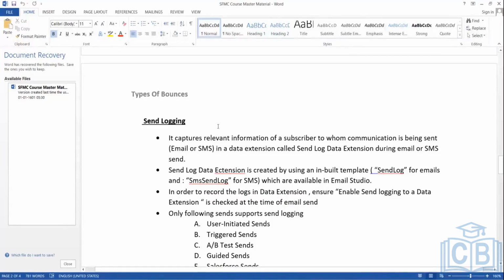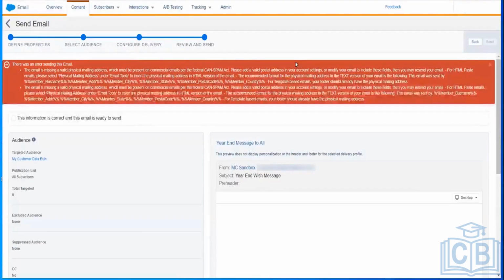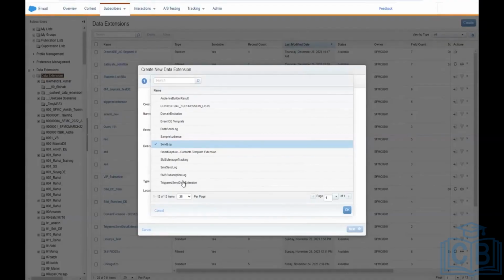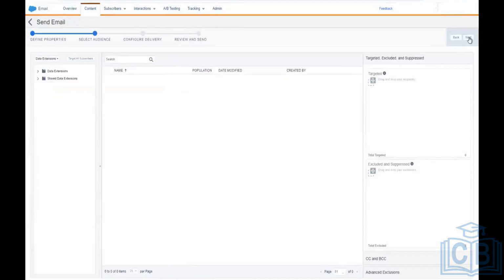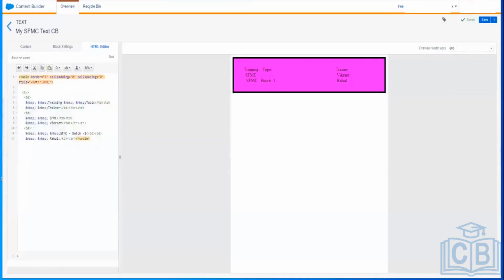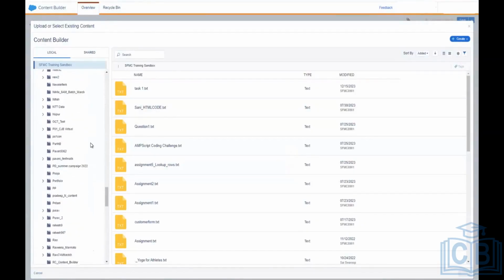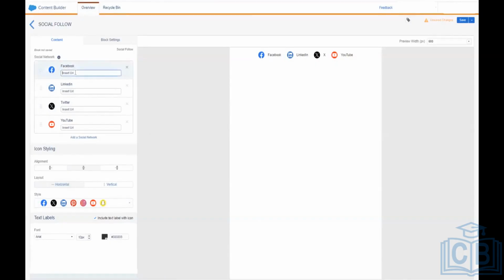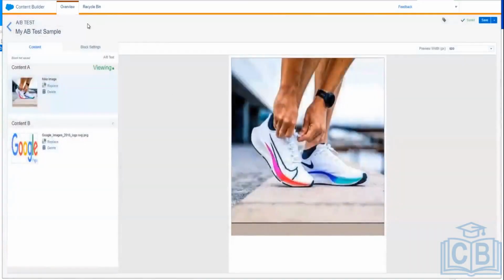Salesforce Marketing Cloud Send Log & Mail | Learn SFMC | SFMC Online Course | CyberBrainer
🔥 Learn Salesforce Marketing Cloud Send Log & Mail — Complete SFMC Training!

Explore how Send Logs work in Salesforce Marketing Cloud with real-time examples and best practices.

Boost your SFMC skills with step-by-step explanation.

✨ In This Video You Will Learn:
🚀 What is a Send Log in SFMC?
📧 How SFMC records send-time details
⚙️ Configuring Email Studio Send Logs
🛠️ Understanding Send Log Data Views
📊 Using Send Logs for reporting & optimization

Learn SFMC concepts from beginner to expert 📘✨

🔑Learn:

SFMC Send Log
Email Studio
Automation Studio
Journey Builder
Contact Builder
Data Extensions
Data Views
Sender Authentication
Einstein Engagement
Email Deliverability
AMPscript
SSJS
API Integration
Cloud Pages
Marketing Automation
Email Marketing
Preference Management
Triggered Sends
Personalization Builder
Segmentation
Retention Policies
Campaign Analytics